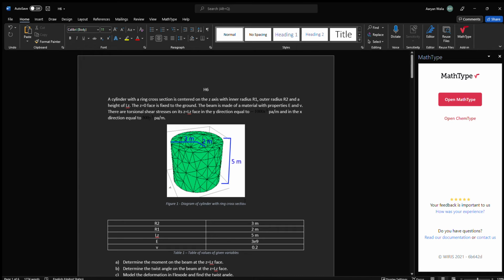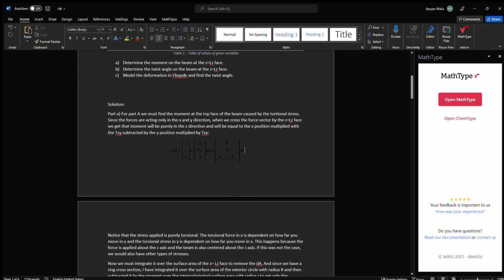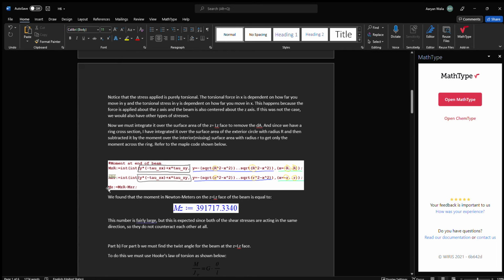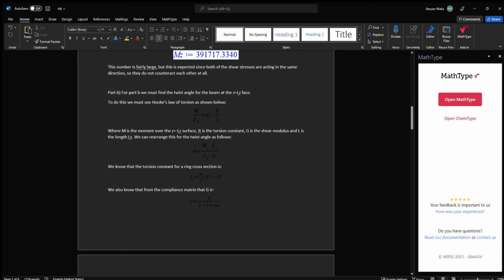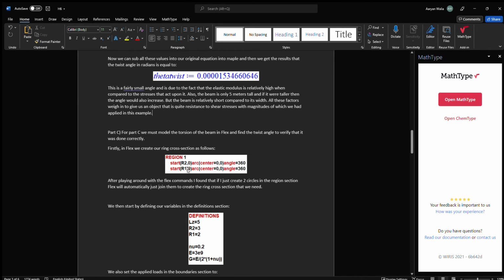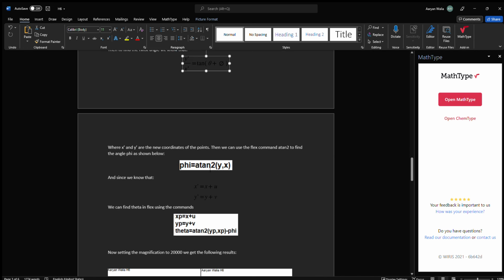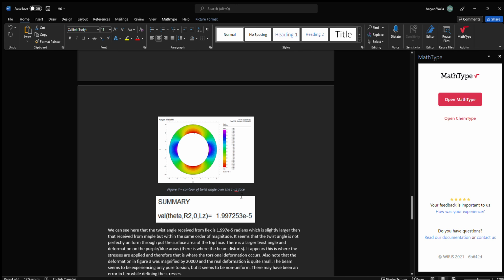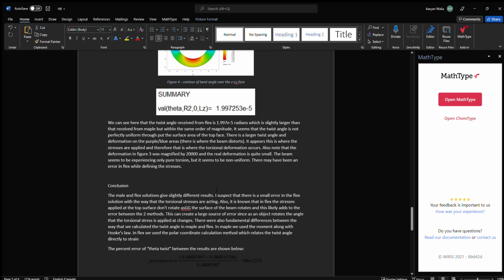H6 2P04 Aaryan Walia